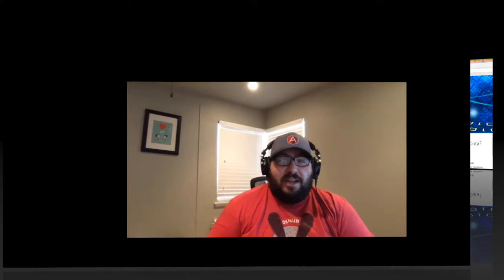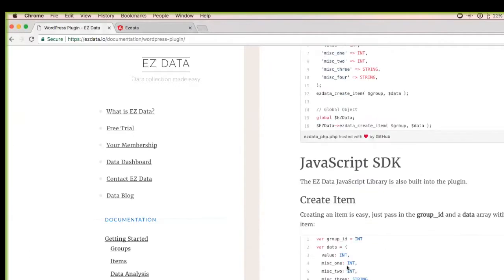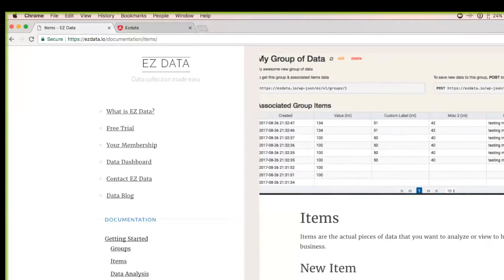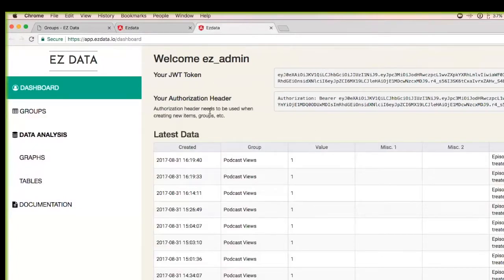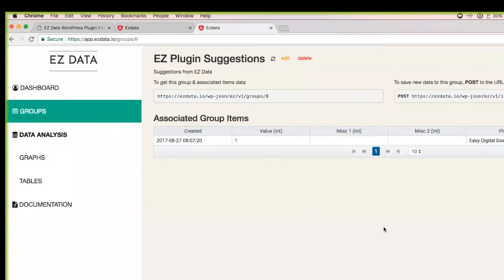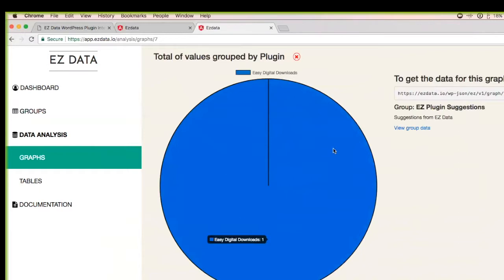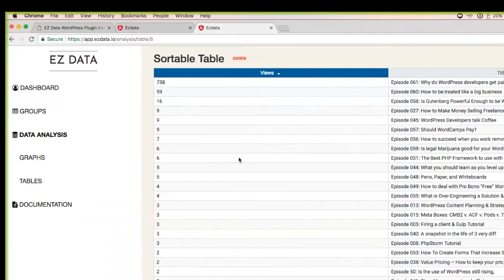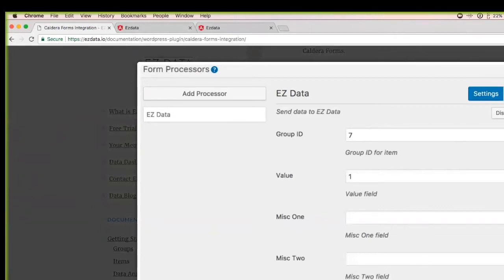WPCrowd Showcase - EZData Data Gathering & Analysis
EZData, "Easy Data", is a new way to send and analyze your data. Create a grouping, send data to that grouping, and start analysis with graphs, charts, and data tables.